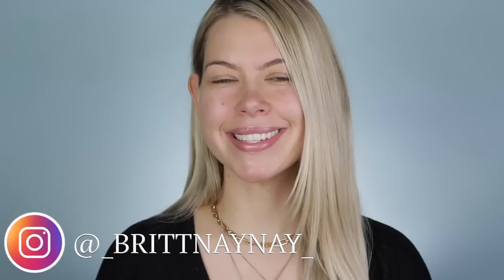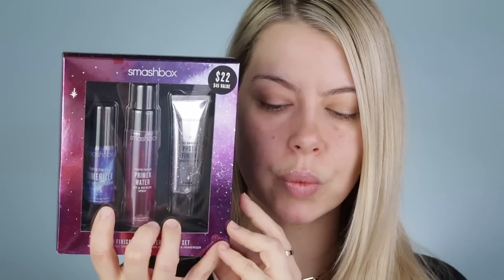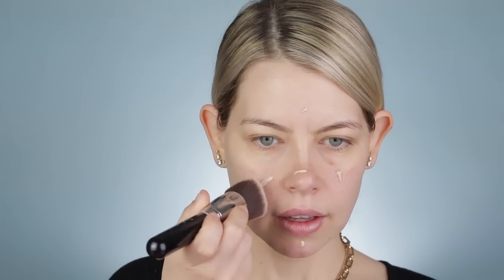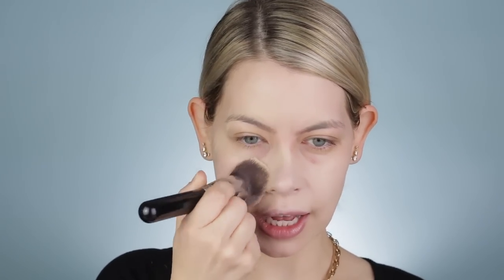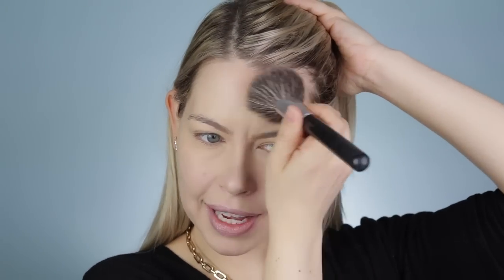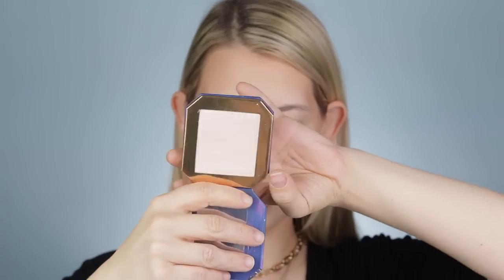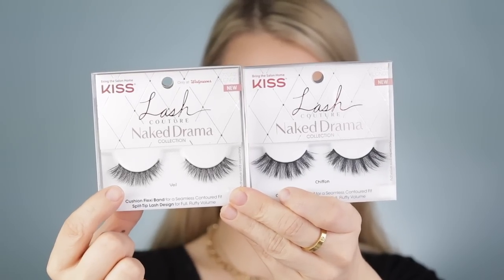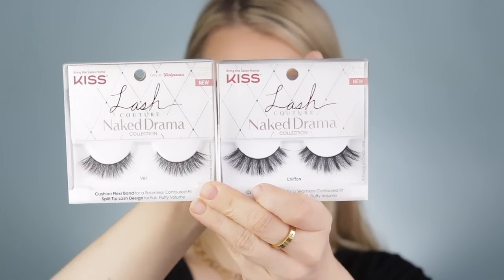TESTING "HOT" NEW MAKEUP...IS IT WORTH IT?! | BrittanyNichole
Primer/Setting Spray: Cosmic Celebration Photo Finish Star Power Primer Set
Foundation: Smashbox Studio Skin Full Coverage 24 Hour Foundation in 1.05
Concealer: Too Faced Born This Way Concealer in Vanilla
Powder: Ilya Soft Focus Finishing Powder
Bronzer: Essence Sun Club Matt Bronzing Powder in 01 and 02
Blush: Colourpop Enchanted Mirror Pressed Powder Blush
Highlight: Colourpop Horse & Carriage Pressed Powder Highlighter
Brows: Anastasia Melt-Proof Brow Kit in Medium Brown
Lipstick: Colourpop Beast + Prince Charming
Lashes: Kiss Veil